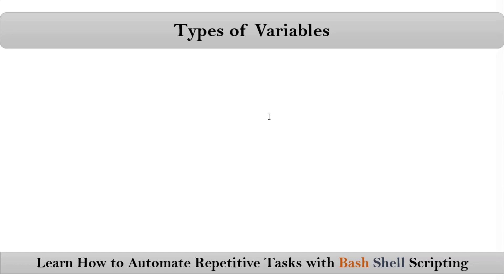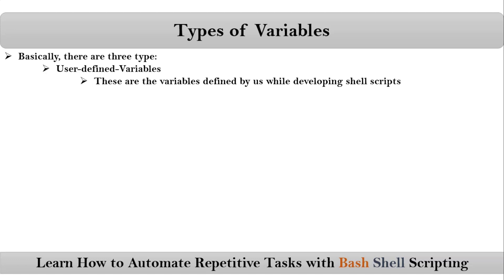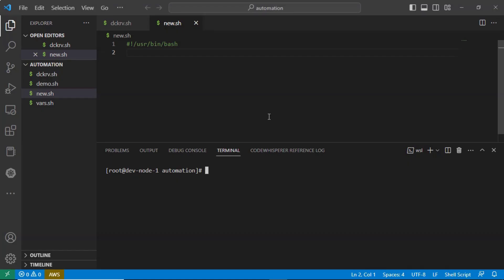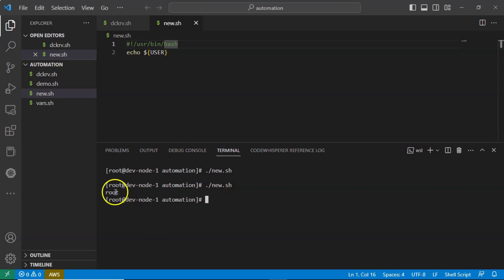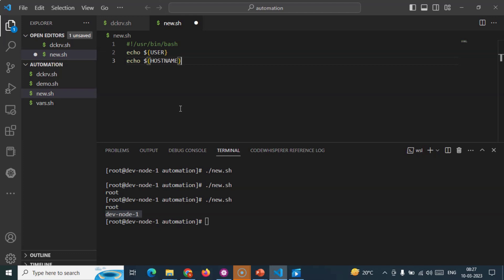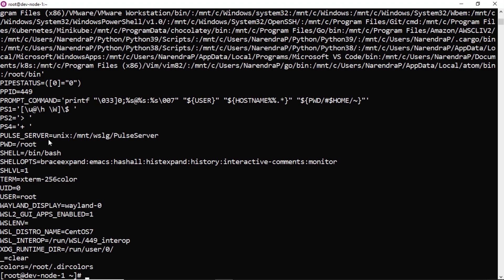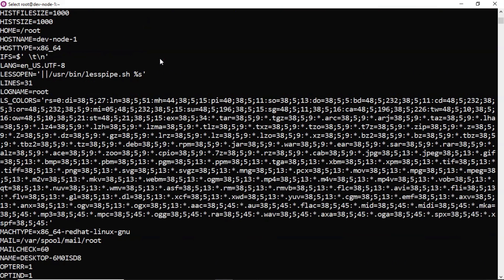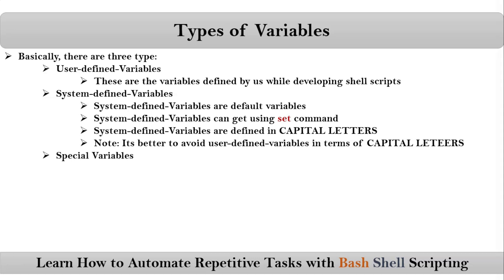Section-4: Video-3 : Types of Shell Scripting Variables | VRTechnologies | By NarendraP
Basically, there are three types:
     User-defined-Variables
     System-defined-Variables
     Special-Variables